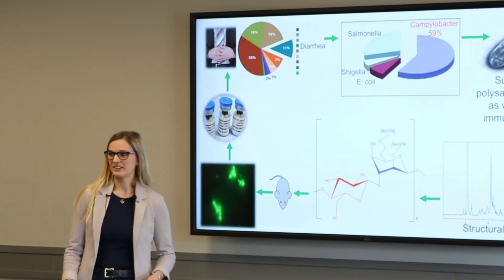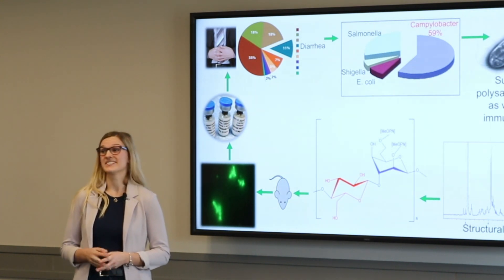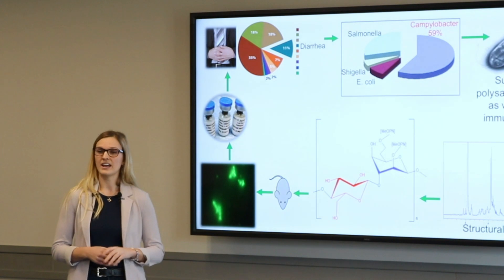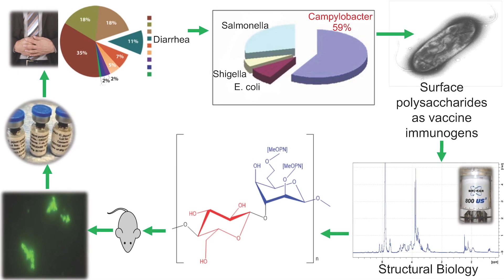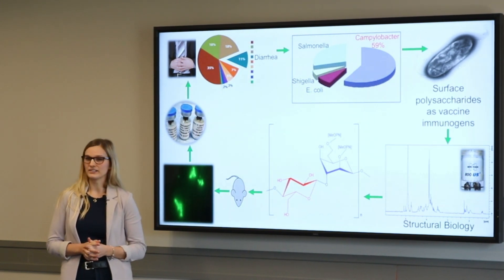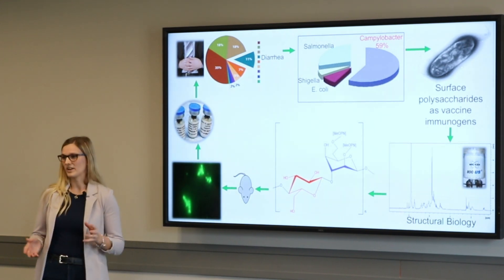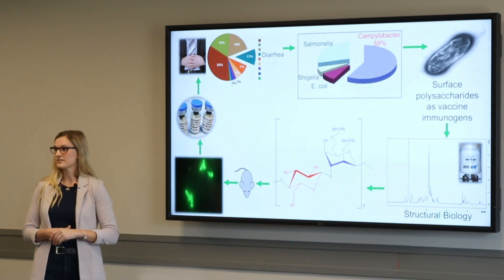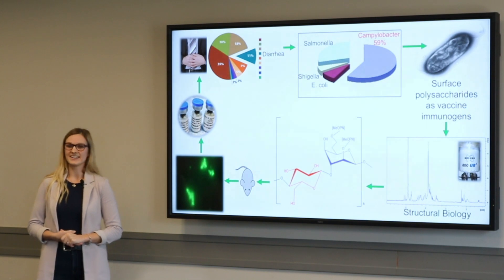Jennifer Chra (MSc, Chemistry), University of Guelph 2019 3MT® Community Choice Winner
Jennifer Chra from the College of Engineering and Physical Science (MSc, Chemistry) presents "Vaccines at Guelph" for the University of Guelph 2019 3MT® finals.